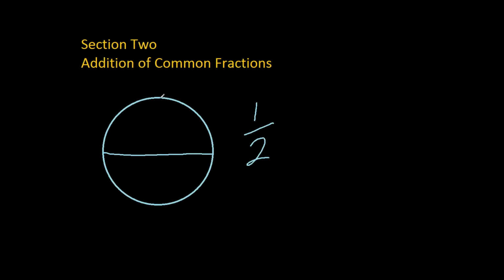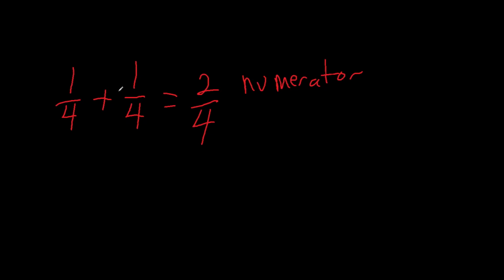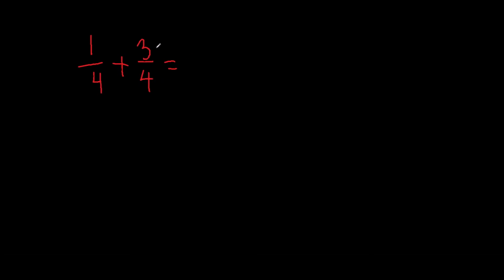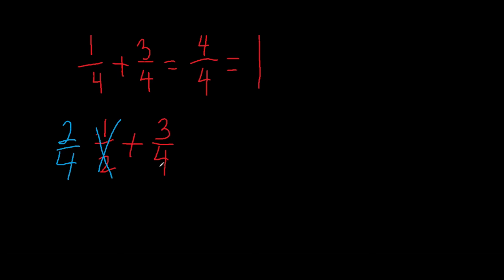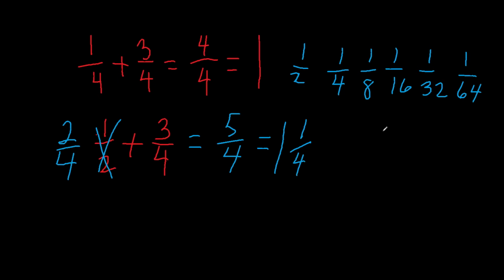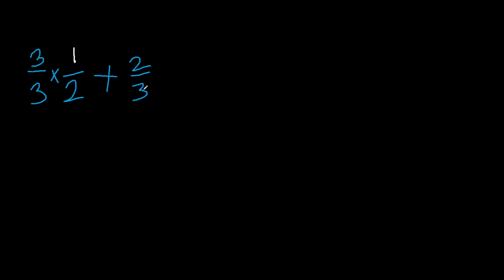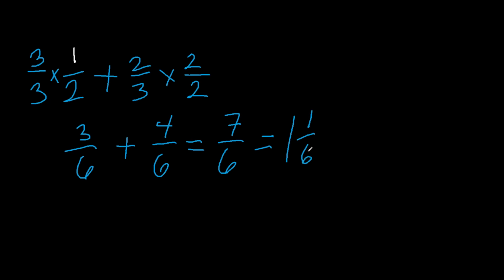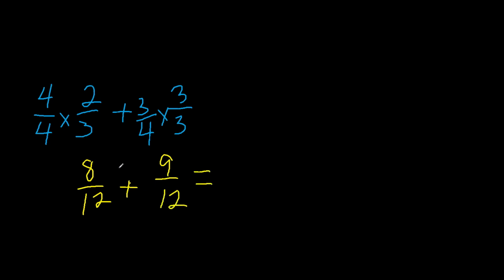Addition of Common Fractions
Section 2 Common Fractions
Unit 5 Addition of Common Fraction